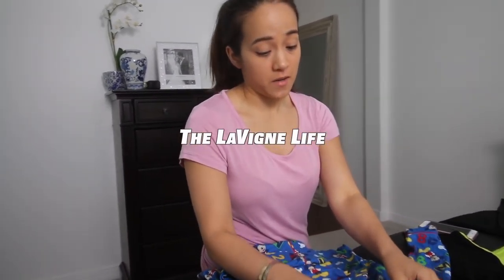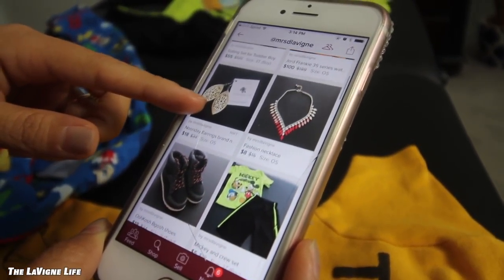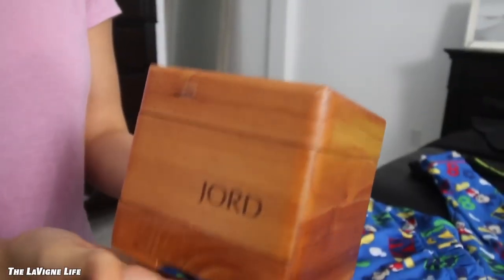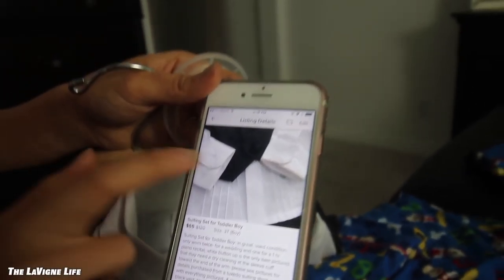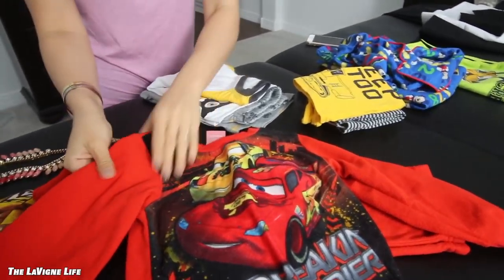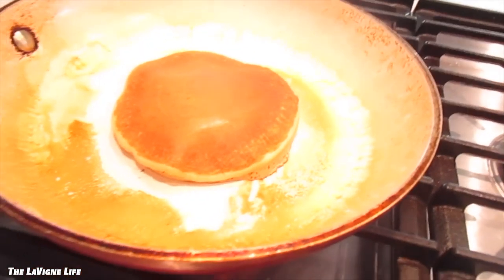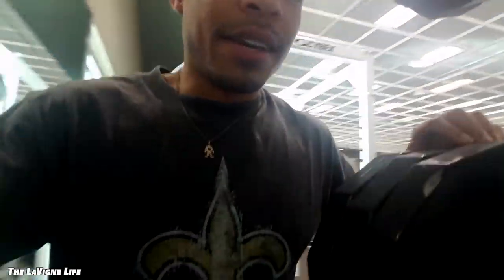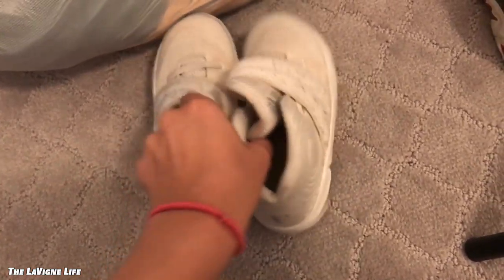SPRING CLEAN OUT + MY 4 YEAR OLD DAUGHTER'S FIRST LOUIS VUITTON HANDBAG!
Today I do some spring cleaning and Jordan finally gets her first Louis Vuitton handbag! Family is everything to us and we thank GOD for His blessings!

⬇︎Mailing Address⬇︎
THE LAVIGNE LIFE

***Hope you enjoyed this video! SMASH the "Like" button! :)***
We love ya’ll!